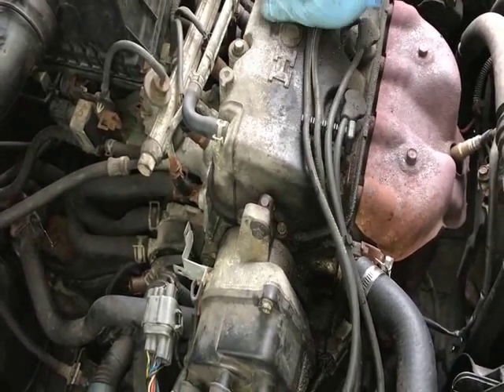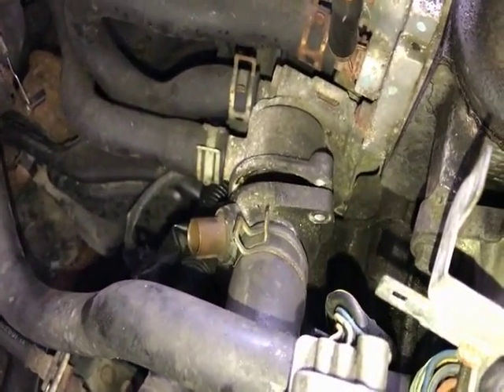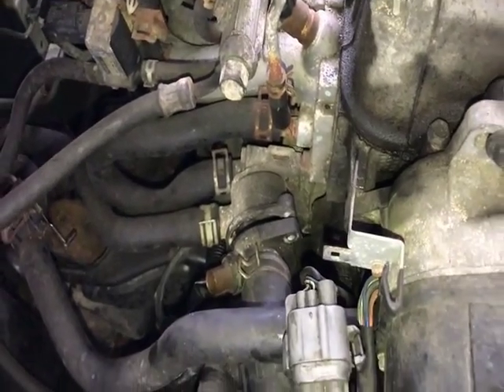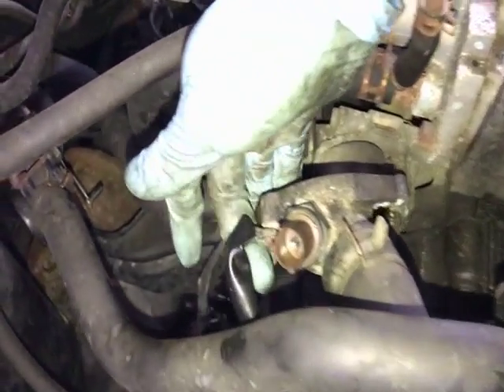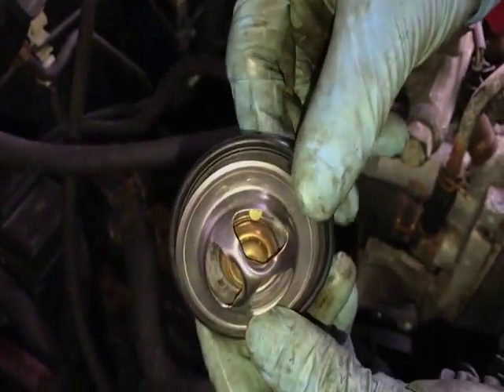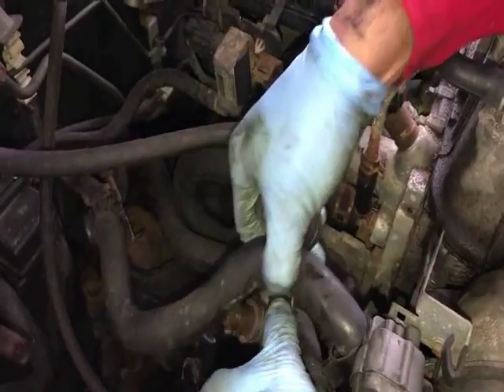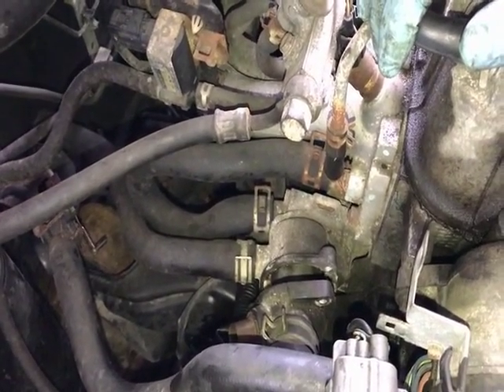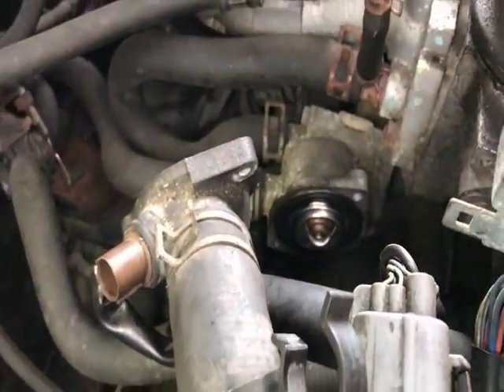1998 honda civic thermostat replacement